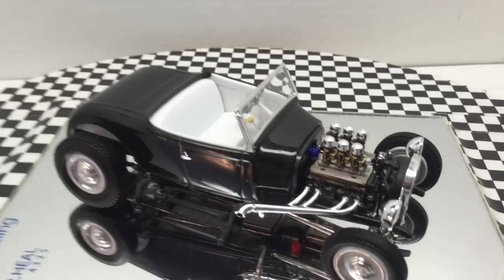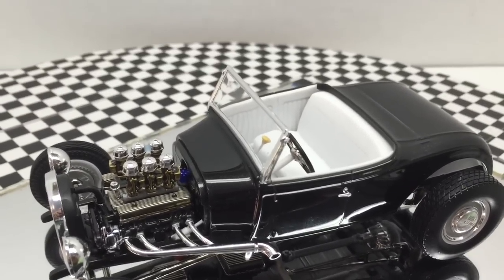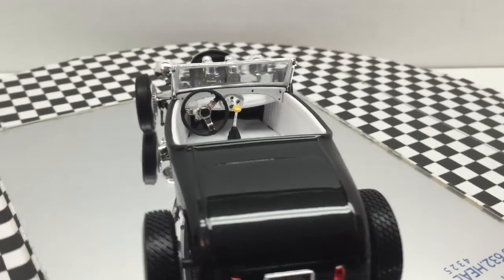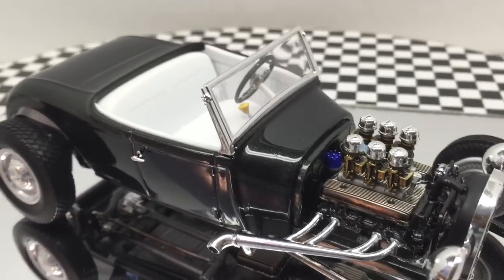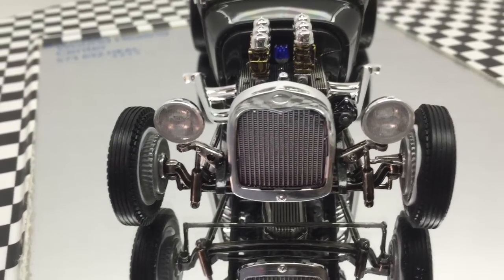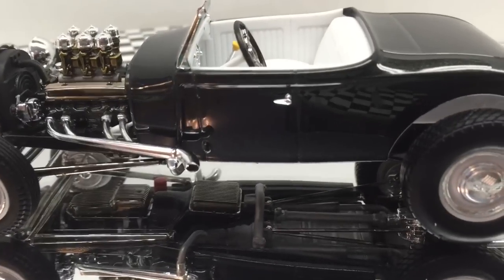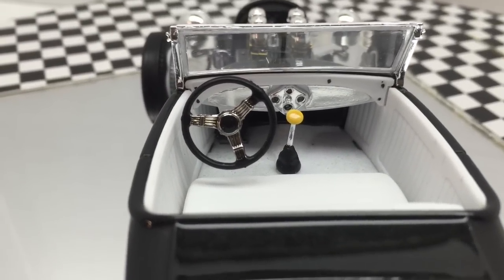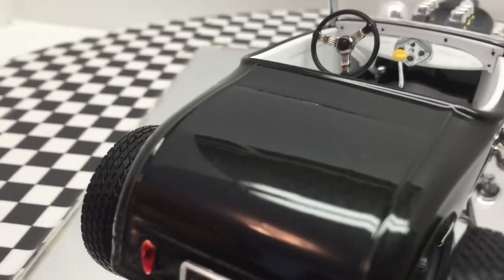Cancer Awareness Build Final